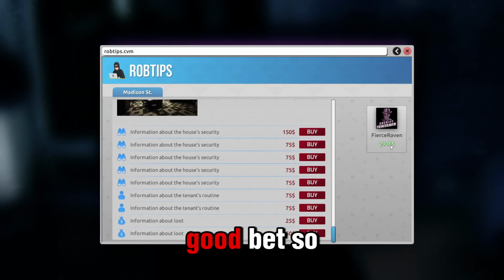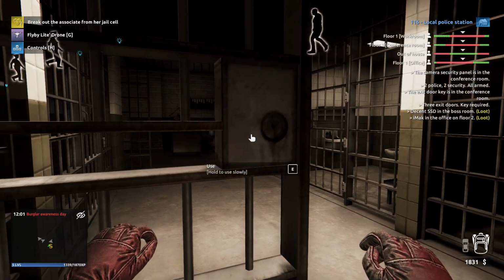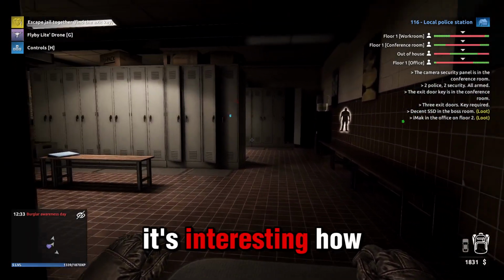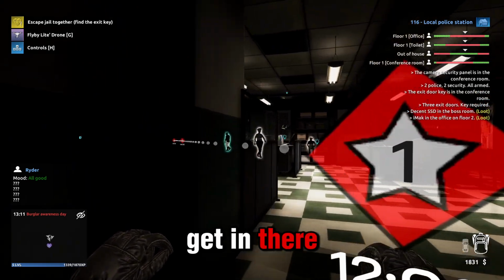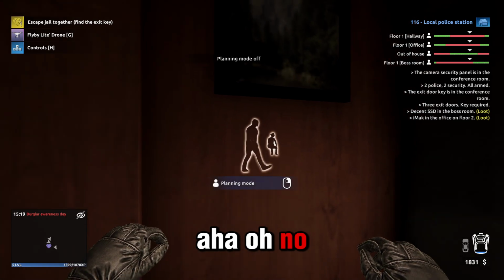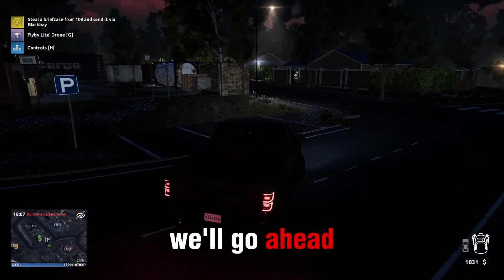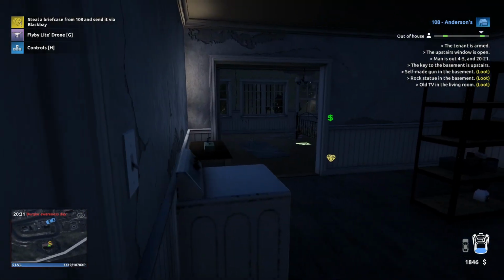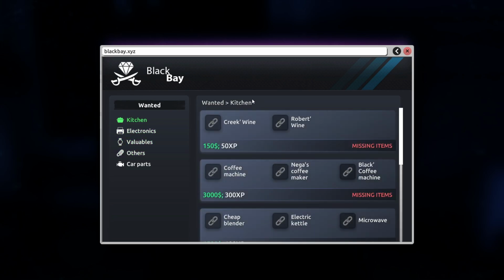We Broke out of Prison!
Get ready for a thrilling journey into the world of gaming and tech with Raven 🕹️ Dive into the latest and greatest as I explore the gaming universe, share exciting gameplay moments.

🔥 Current PC Specs:
   - Processor: Intel i7-9700f
   - Graphics Card: NVIDIA RTX 2070 Super
   - RAM: 32GB

🎮 Join the FierceRaven Discord and be part of the conversation! Share your thoughts, gaming experiences, and tech insights in our vibrant Discord community.

Whether you're a seasoned gamer or just starting your journey, my channel is the perfect place for you.

Your support means the world to me, and I can't wait to build an amazing community of fellow gaming enthusiasts.

Thanks for stopping by, and let the gaming commence! 🚀🎮